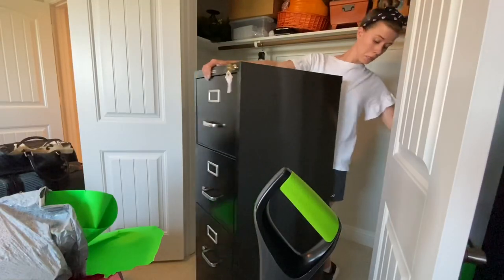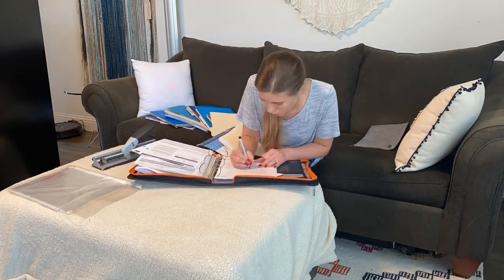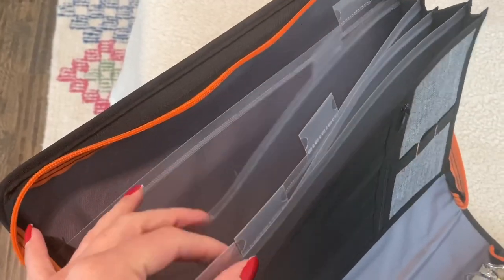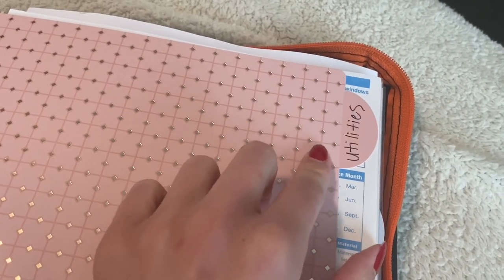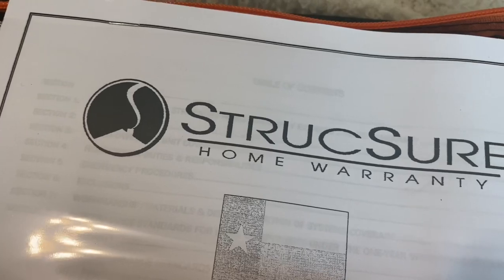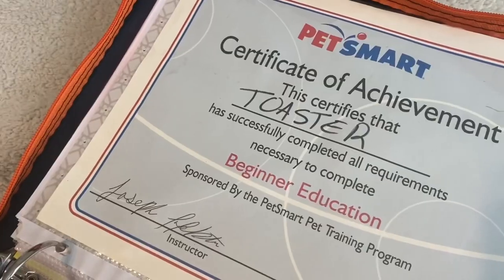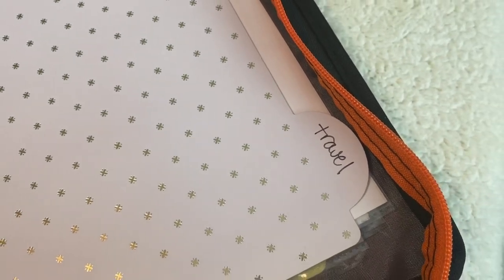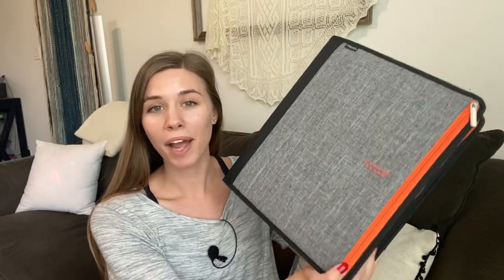Home Organization Binder Tour | Simple & Easy Filing System | This and Nat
Today I'm giving you a tour of our home organization binder! We've gone from a file cabinet down to a binder to keep all of our paperwork neat and organized.